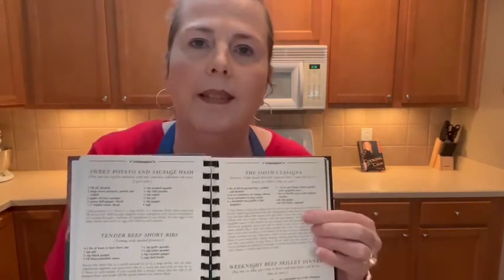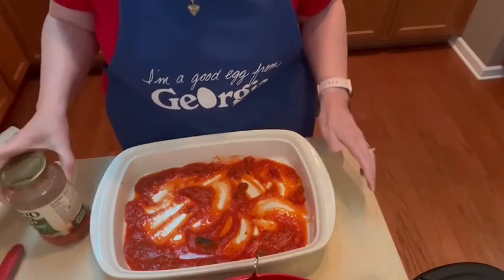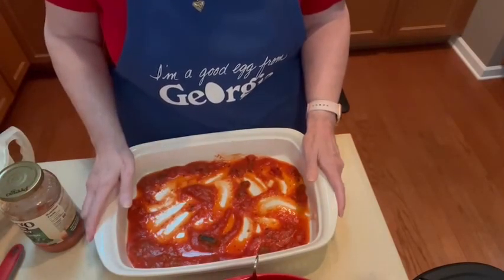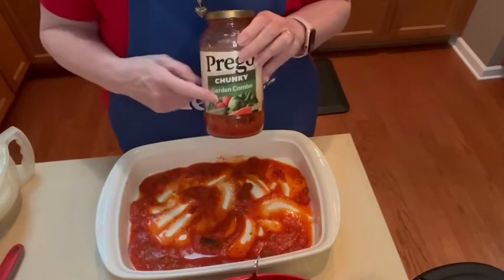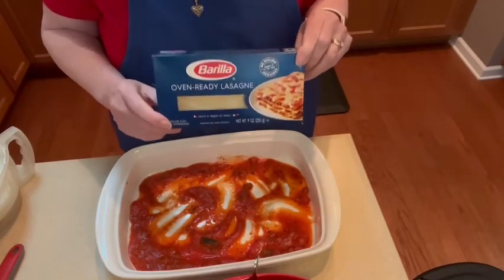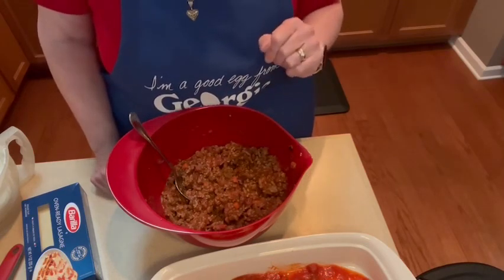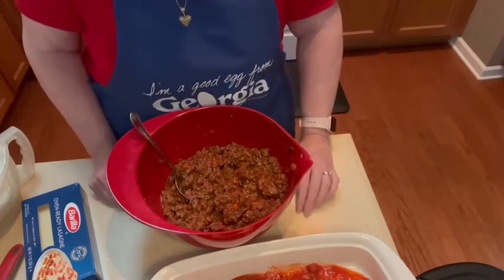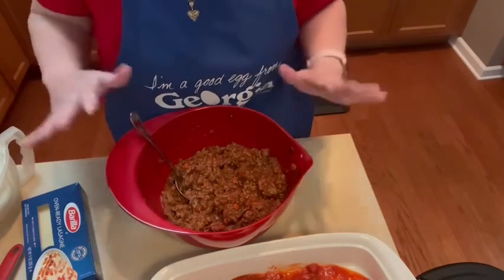Lasagna. This can be made up one night and cooked the next to feed your family for several nights.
Cooking, cookery, or culinary expressions are the craftsmanship, science, and art of utilizing hotness to plan nourishment for utilization.

Cooking methods and fixings shift generally, from barbecuing food over an open fire to utilizing electric ovens to baking in different sorts of stoves, reflecting neighborhood conditions.

At its most basic,  cooking means applying heat to food. Whether baked, fried, sautéed, boiled, or grilled, it's all cooking.

Evidence suggests our ancestors began cooking over an open fire 2 million years ago.
 People still cook some foods over an open flame, using tools like microwaves, toasters, and stovetops.

Lasagna. This can be made up one night and cooked the next to feed your family for several nights. It’s also good to take to potlucks and neighbors. The recipe is from my cookbook I wrote to fund college scholarships because I’m a retired teacher. $24.50 including shipping. Message for details.